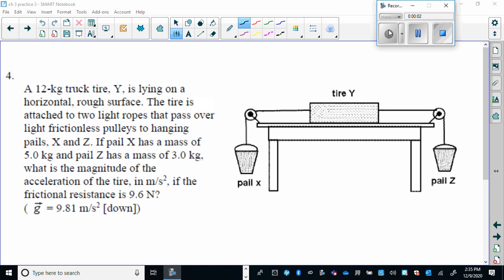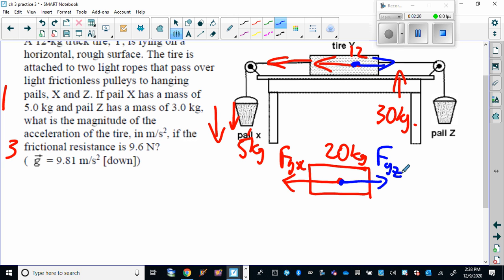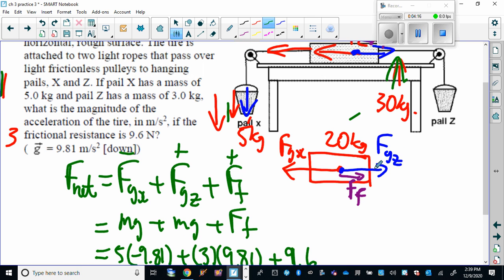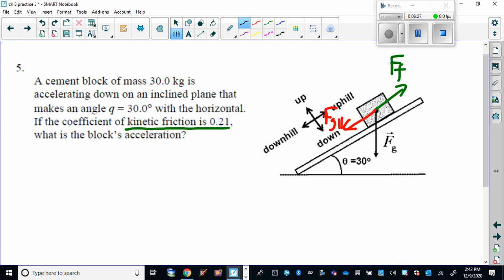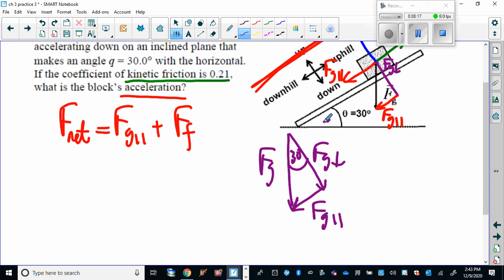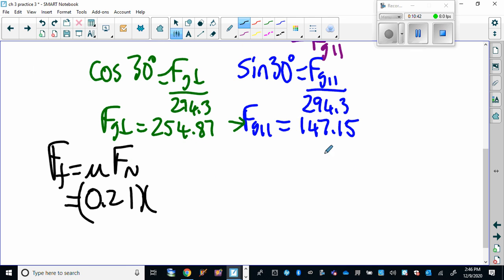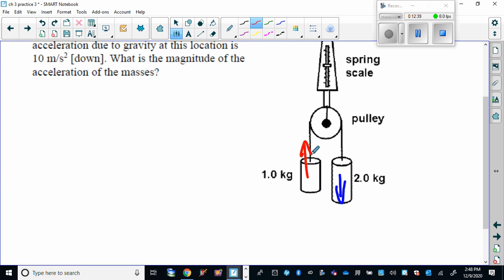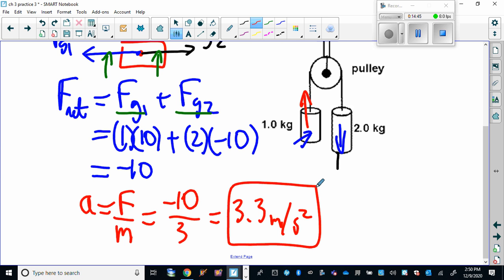Ch 3 practice quiz 2